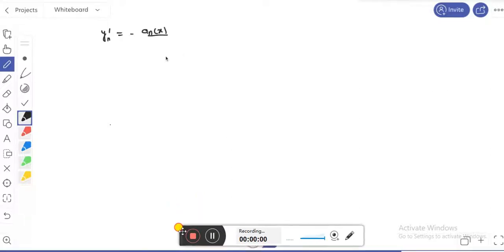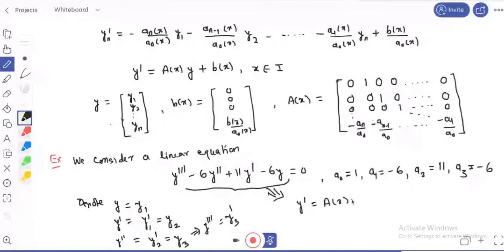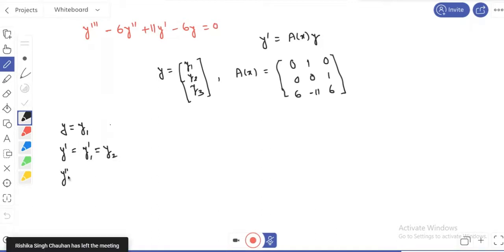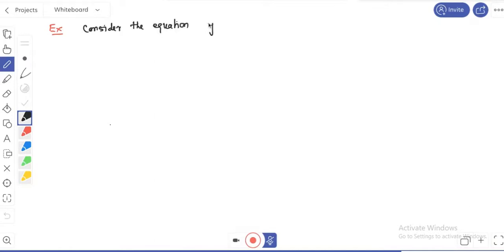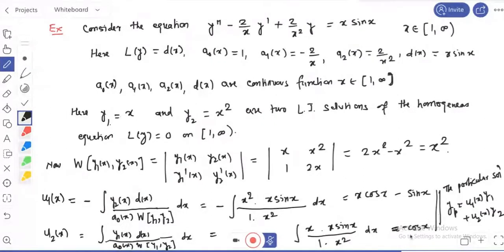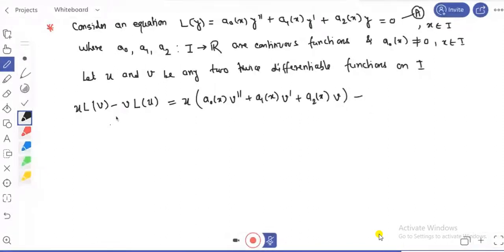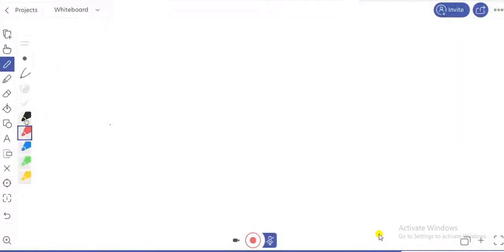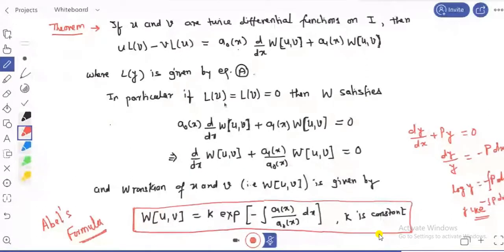DE by RC sir (23DEc2020)